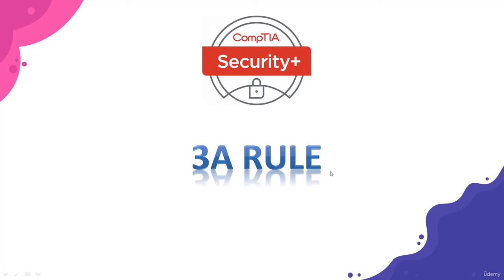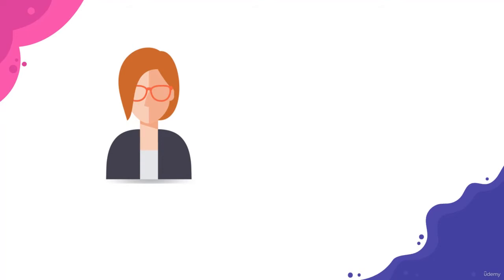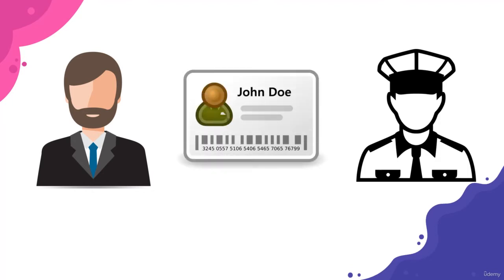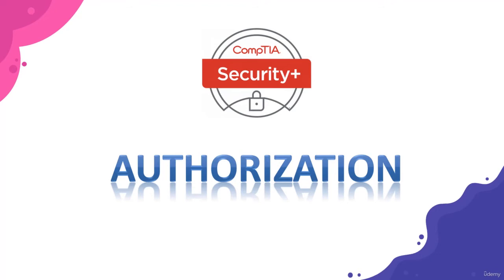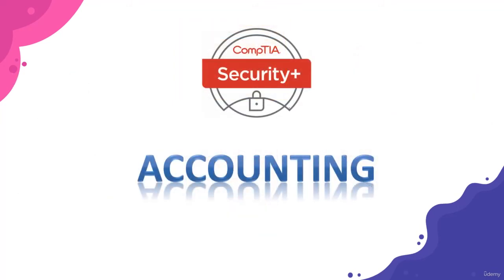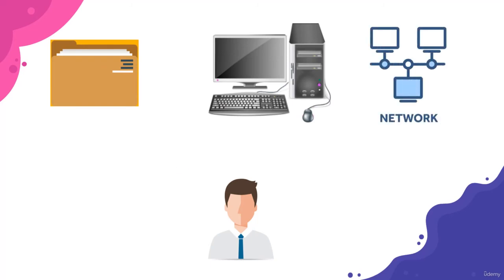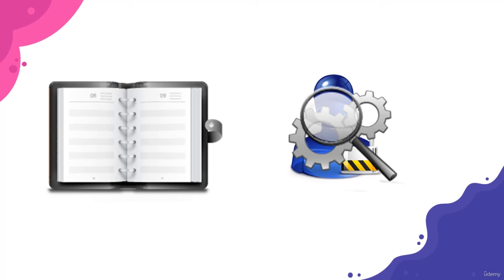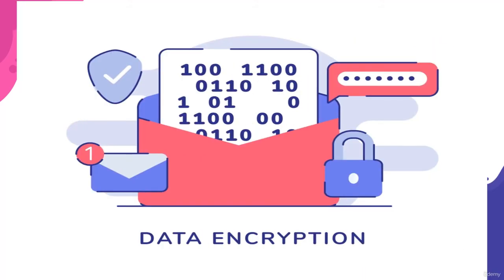1.5 - 3 A Rule - Authentication, Authorization and Accounting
1.5 - 3 A Rule - Authentication, Authorization and Accounting